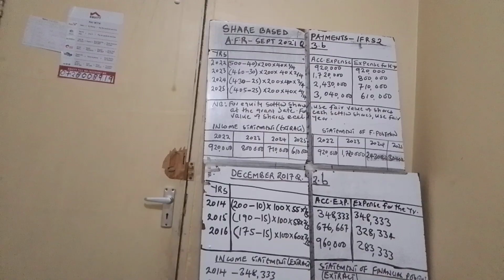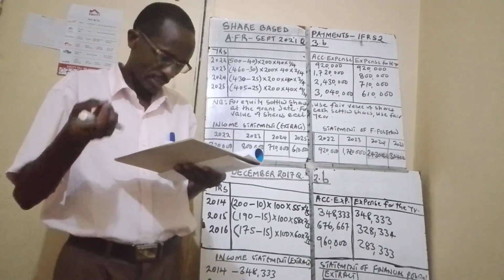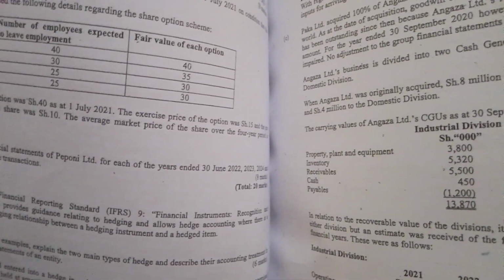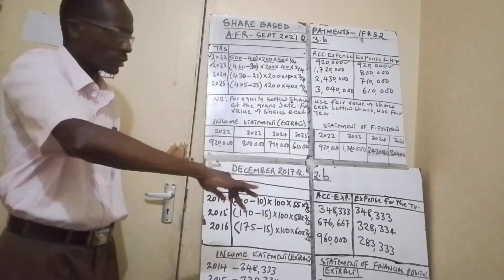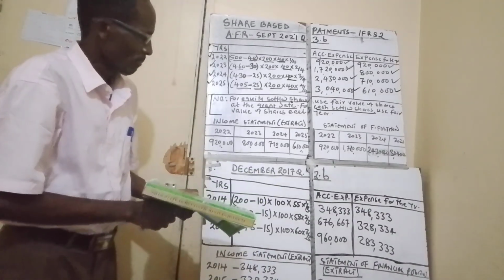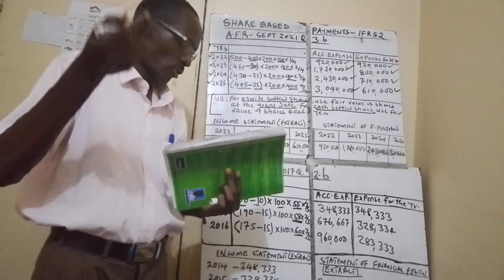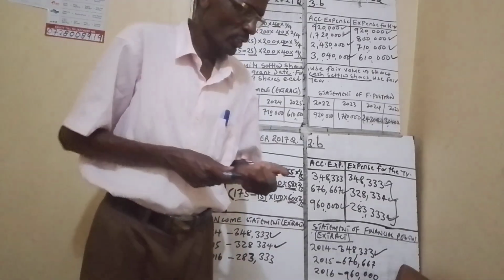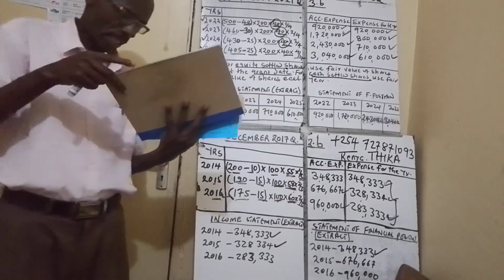SHARE BASED PAYMENTS - IFRS 2 (KASNEB)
Advanced Financial Reporting - KASNEB (September 2021 Question 3.b) and December 2017 Question 2.b.
Accounting for share based payments with examples and illustrations for CPA.